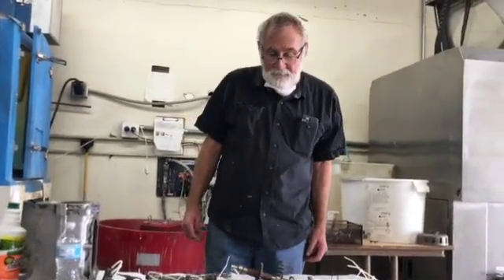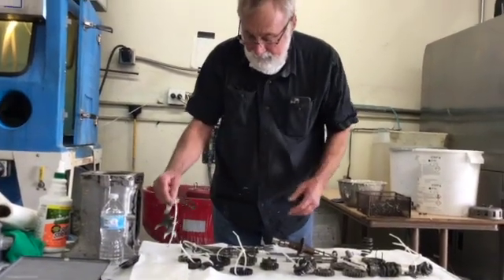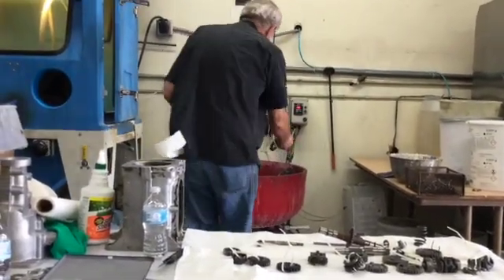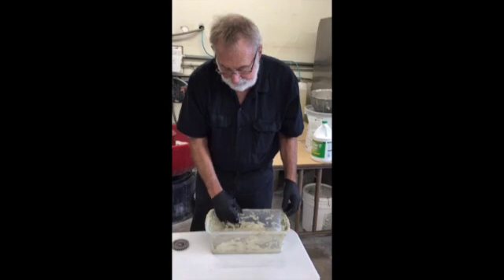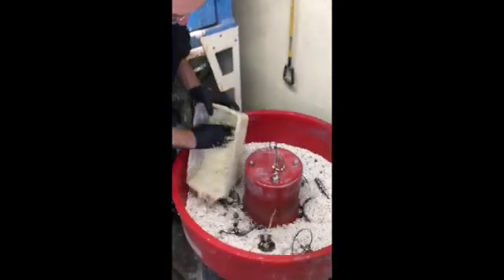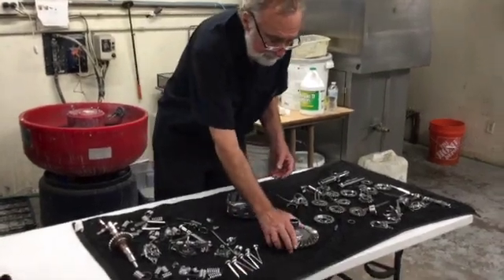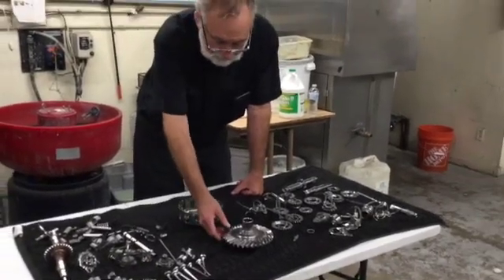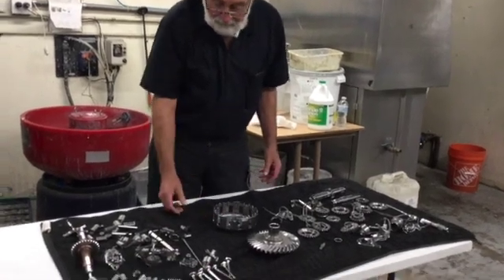Advanced Tec-Neeks Isotropic Super Finishing Vintage motorcycle transmissions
This video is an overview of using a new TEC-NEEK on using a paste to isotropic internal engine parts.